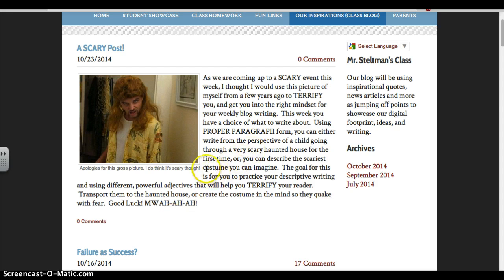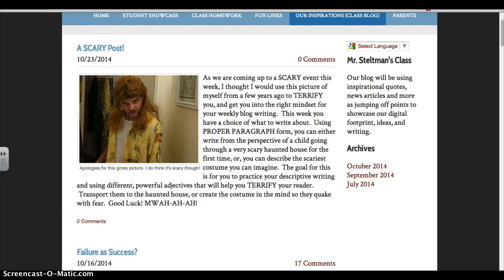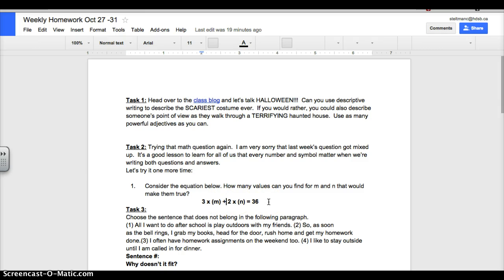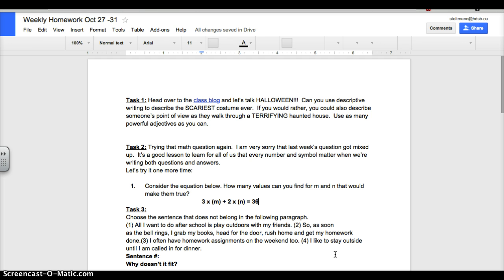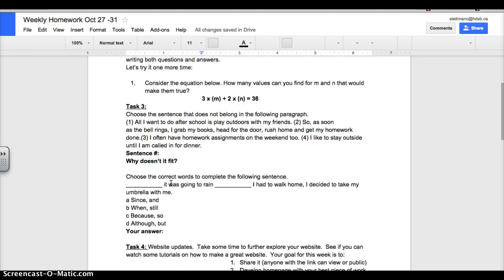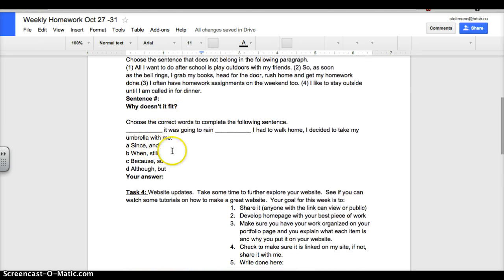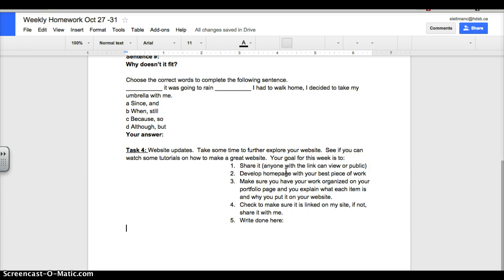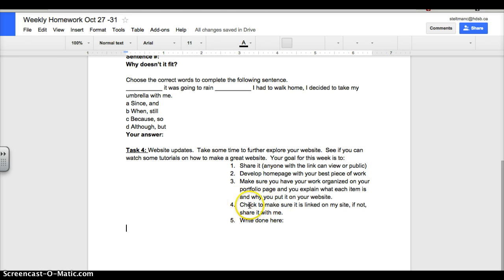weekly homework oct 27-31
steltman